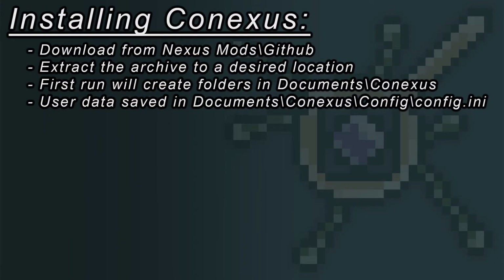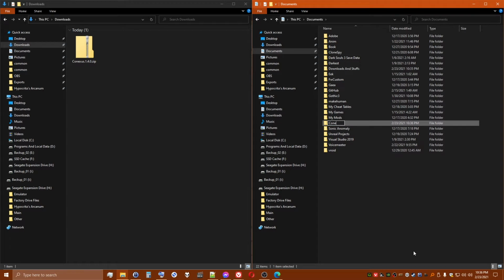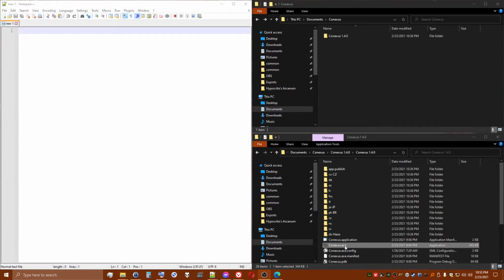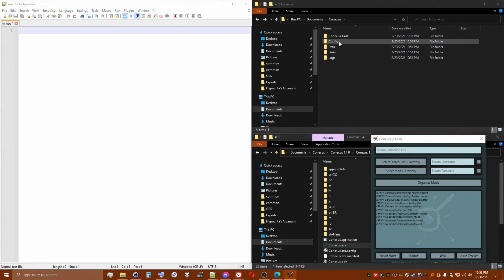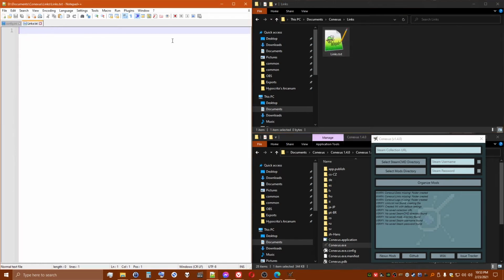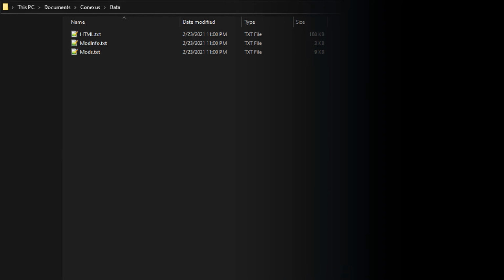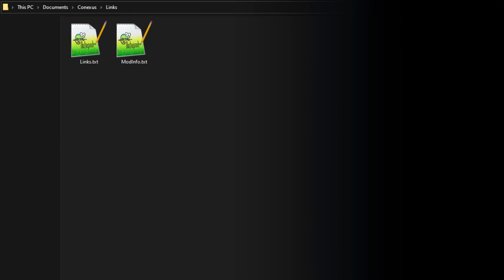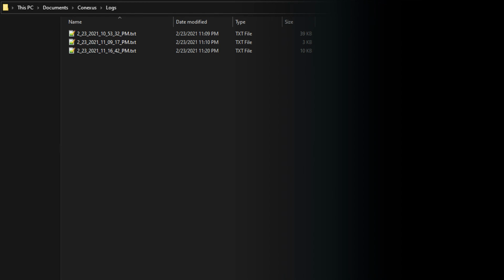2 - Installing Conexus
Covered In This Video:
I'll go into how to install Conexus, as well as provide some details regarding the folder structure he creates when you first start open Conexus

Conexus: your load order, simplified.
Conexus is a modding tool for Darkest Dungeon, which works around the often broken in-game mod UI by using either a Steam collection or list of links (stored in a text file) to organize each mod in numerical order, which the game will then use in the predefined order.

If you would prefer text, there is also a user's guide PDF that you can find here:

The same information found in the PDF is also available on the wiki:

If you want just the basics, there's a quickstart guide PDF that covers only the essentials, found here:

Tutorial series was made with version 1.4.0 of Conexus, and may not apply to future versions.

Installing Conexus
0:00 - Introduction
0:08 - Downloading Latest Release
0:19 - Installing Conexus
0:28 - Starting Conexus, First Time
0:41 - Folder Structure Overview
0:52 - Documents\Conexus\Config
1:02 - Documents\Conexus\Data
1:12 - Documents\Conexus\Links
1:19 - Documents\Conexus\Logs